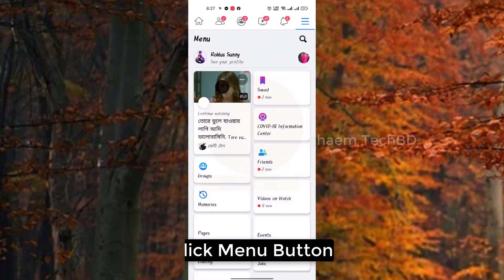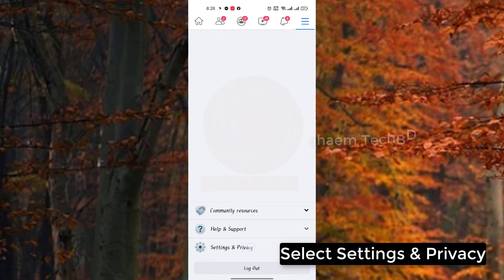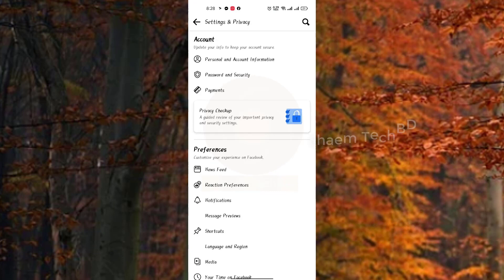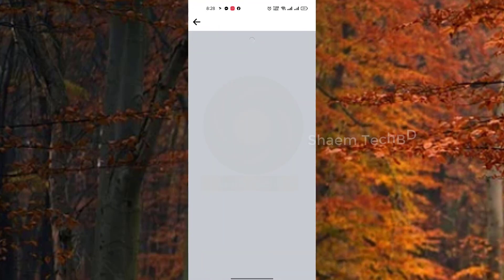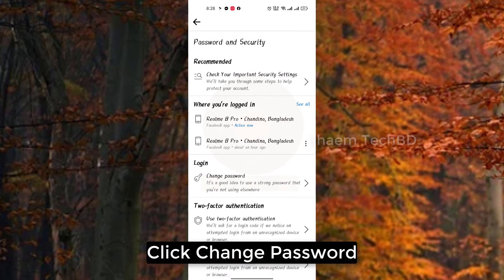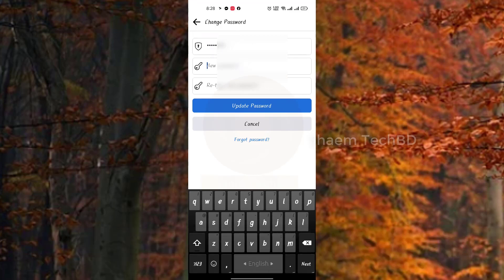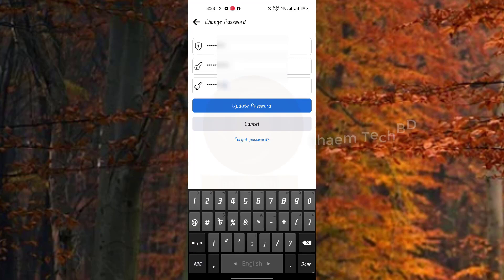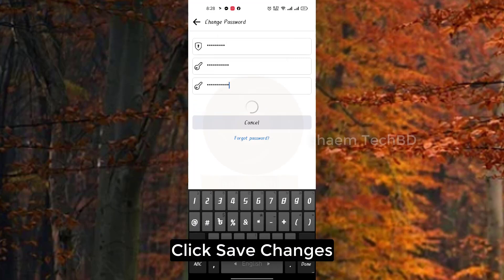How to Change Facebook Password |How To Properly Change Your Facebook Account Password 2022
Your Quary-
1.facebook not working on phone
2.facebook not working properly on chrome
3.facebook not update problem
4.facebook comments not showing up
5.facebook watch for you not working
6.facebook for you video not working
7.my fb not working
8.facebook not showing my story
9.facebook not working
10.how to fix facebook not working
11.facebook problem
12.facebook no funciona
13.facebook não funciona
14.como consertar o facebook que não está funcionando
15.facebook server down problem
16.how to fix facebook password reset not working
17.cómo arreglar facebook que no funciona
18.fb not working problem
19.how to fix facebook not open problem
20.fb not open problem
21.facebook keeps stopping
22.facebook menu inst available right now problem
23.menu inst available right now
24.how to solve facebook problem
28.facebook try again problem
26.facebook reload menu problem solve
27.how to fix facebook all problem
28.facebook tecnical error problem
29.facebook tecnical issue
30.keeps stopping
31.not open
32.facebook issue
33.iphone facebook
34.fb iphone
35.facebook iphone
36.facebook ipad
37.repair facebook
38.fix facebook
39.fb ipad
40.enable facebook
41.facebook marketplace not working 2023
42.facebook ads not working 2023
43.y facebook is not working
44.facebook page not showing setting option
45.facebook work not show
46.facebook not showing search results
47.facebook not showing share option
48.facebook not showing suggested friends
49.facebook not showing stories
50.facebook not working safari
51.facebook not working samsung
52.view more replies facebook not working
53.review posts and tags on facebook not working
54.two factor authentication required facebook not working
55.reset password facebook not working
56.recovery code for facebook not working
57.reels recommended on facebook not working
58.reels and short videos facebook not working
59.facebook search not showing results iphone
60.facebook page not showing reels
61.facebook ads not showing results
62.facebook search not showing results
63.facebook not responding problem pc
64.share your story to facebook not working
65.story on facebook not working
66.facebook not showing reels option
67.facebook not working unless on wifi
68.facebook not working using data
69.today facebook not working
70.tagging on facebook not working
71.two step authentication facebook not working
72.tag review facebook not working
73.two way authentication facebook not working
74.facebook tag notification not working
75.fb lite not opening today
76.submitting id to facebook not working
77.facebook not showing thumbnail youtube
78.search in facebook not working
79.story activity facebook not working
80.share to a page facebook not working
81.sharing post from instagram to facebook not working
82.social links on facebook not working
83.facebook not responding problem
84.facebook not working right on ipad
85.professional mode facebook not working
86.new phone facebook not working
87.facebook notification sound not working
88.facebook name change not working
89.facebook comment notifications not working
90.facebook notifications not working
91.my followers on facebook not working
92.mobile data on but facebook not working
93.manage posts on facebook not working
94.manage your posts facebook not working
95.messenger and facebook not working
96.messenger view profile on facebook not working
97.my facebook not working
98.marketplace on facebook not working
99.facebook story not showing music
100.facebook and messenger problem
101.facebook not working on android
102.facebook not working on mobile data ios
103.facebook lite not working upgrade
104.facebook not working properly on android
105.page roles facebook not working
106.page notifications facebook not working
107.photo layout in facebook not working
108.facebook microphone not working pc
109.facebook not showing professional mode
110.facebook not showing posts